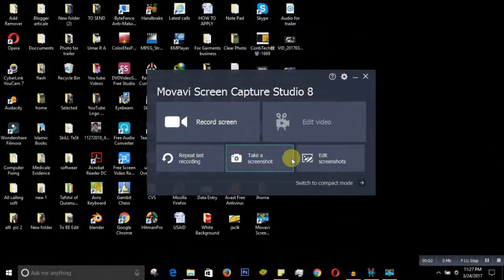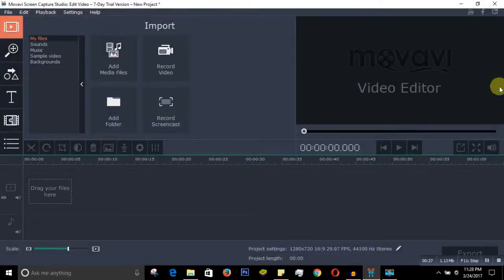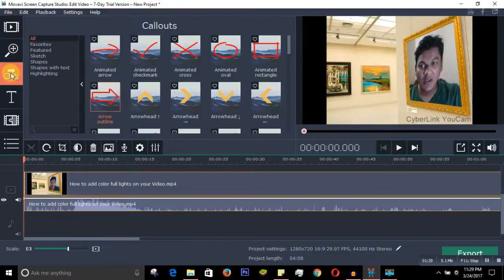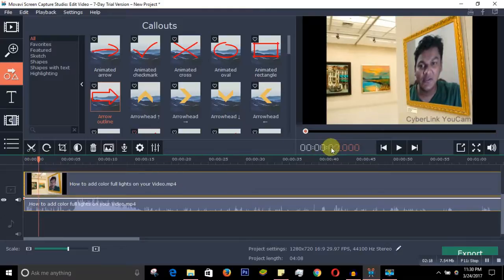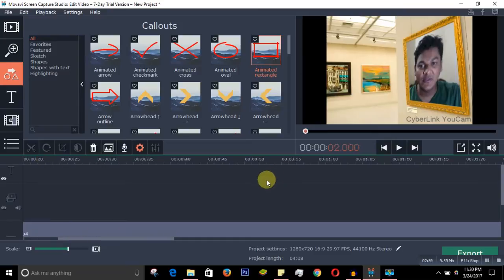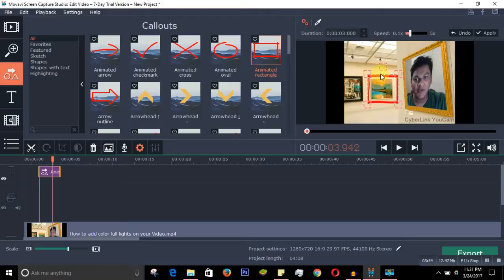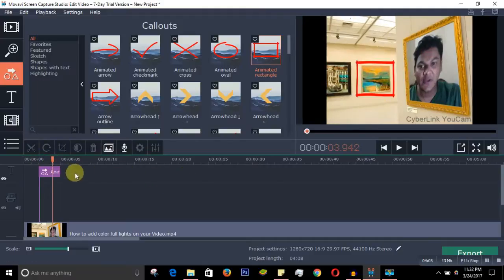How to use Callouts, Circle, Arrows or Spoting a point on video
In this video i will show step by step how to add callouts i mean adding arrows sign, Circle, Square , high light a spot or some points on Video

WeShareB Knowledge provides basic and advanced level computer, internet, technology related education for free, you can ask question about your problems, request for a video, you can and message me ask question and like my I will response quickly and you can also resolve others problem by sharing your knowledge or experience on my youtube discussion page..